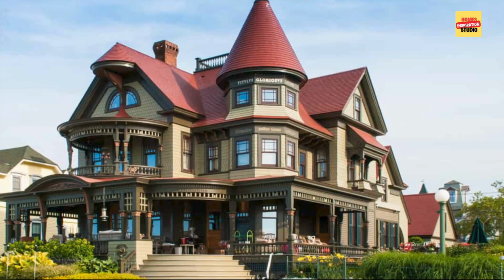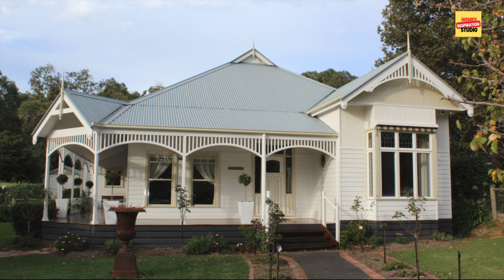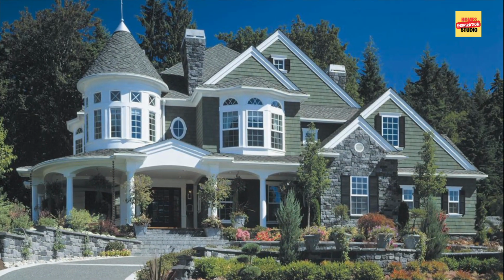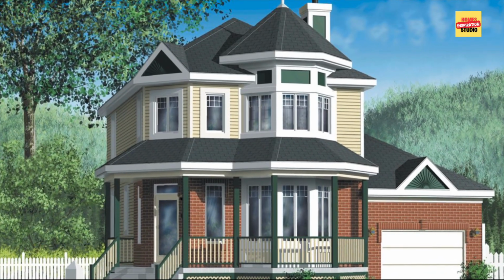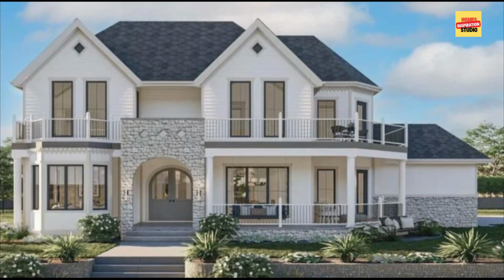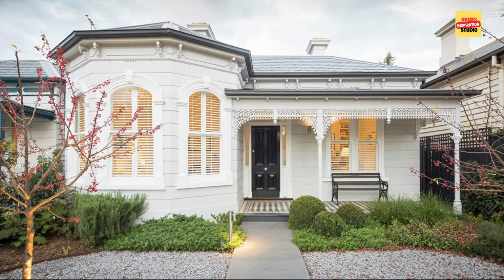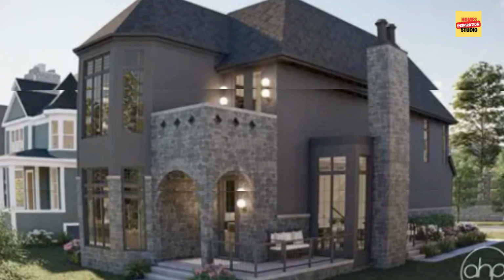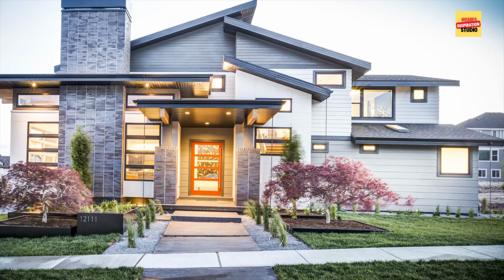VICTORIAN HOUSE DESIGNS WITH BEST MODERN TWIST | MOST GORGEOUS MODERN VICTORIAN HOUSE DESIGNS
Welcome back to Home Inspiration Studios, where we dive deep into the world of beautiful homes. Discover how to blend history with modern living! We showcase Victorian house designs with modern touches, from bold exteriors to stunning minimalist interiors.

If you are an owner of any photo and if you wish to delete that photo so please first contact me at my Gmail account that is mentioned above or you can also contact me at
Victorian house designs with modern touch meaning, benefits of modernizing a Victorian home, decorating Victorian exterior, best modern Victorian styles, minimalist Victorian interior, modern kitchen in Victorian home, historic home renovation, Victorian architecture, contemporary extension on historic house, Scandinavian Victorian, industrial Victorian